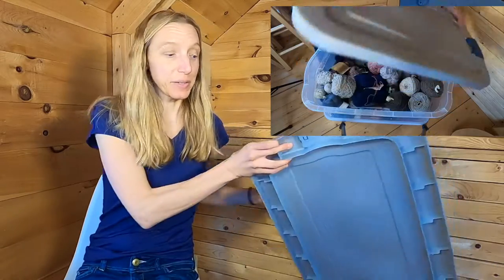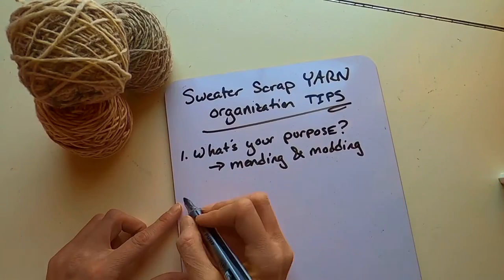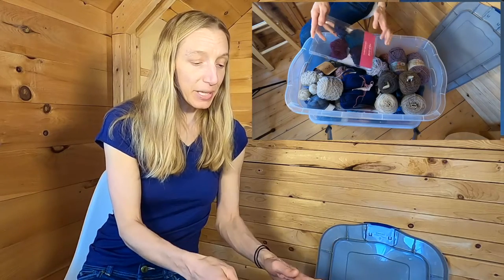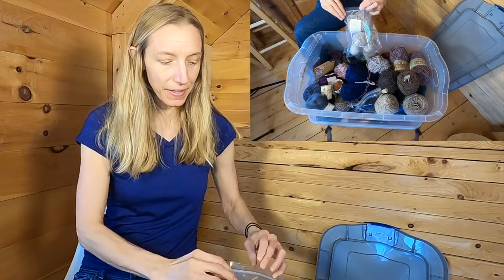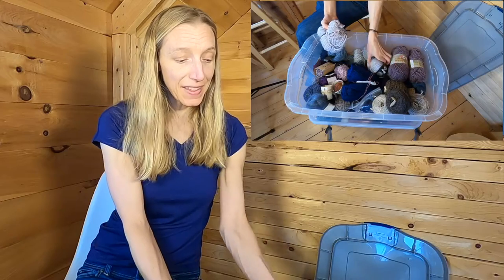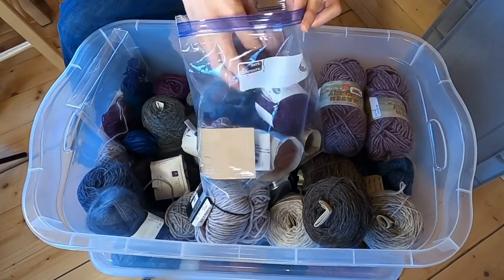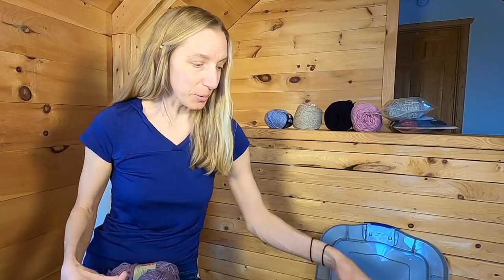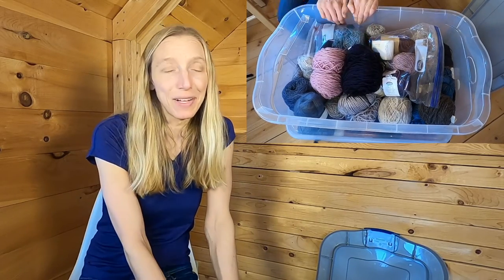Stash Organization Tips: Your Sweater Scrap Yarn Bin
What do you do with all of your sweater knitting scraps? These larger projects tend to leave us with a lot of yarn! I have five tips for organizing your sweater scrap yarn bin and getting more of that yarn back into circulation!

Visit me and the Flock Farm Yarn Shop at: knittingthestash.com

To join the knittingthestash.com mailing list, visit knittingthestash.com